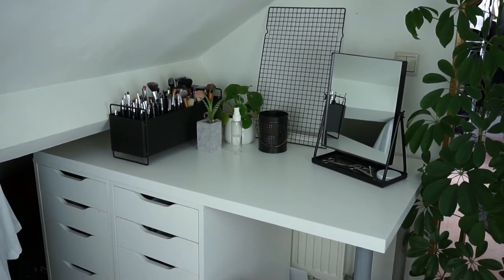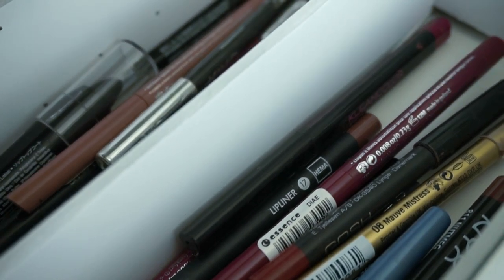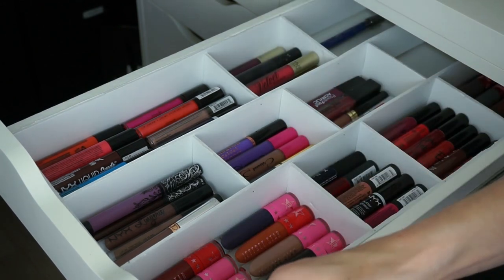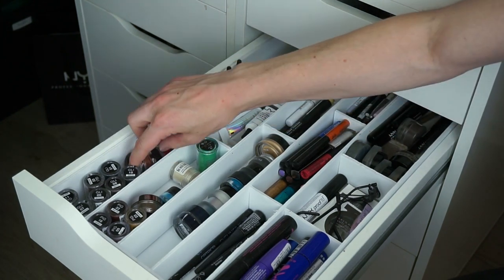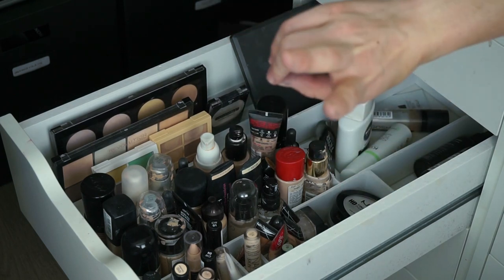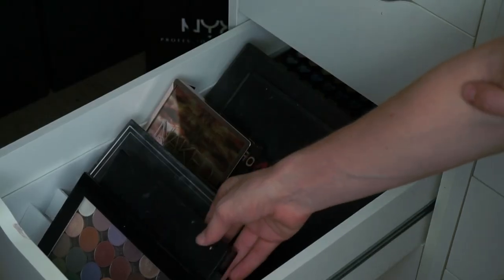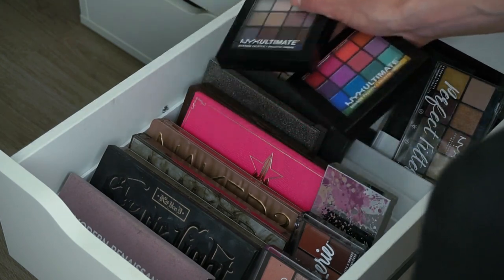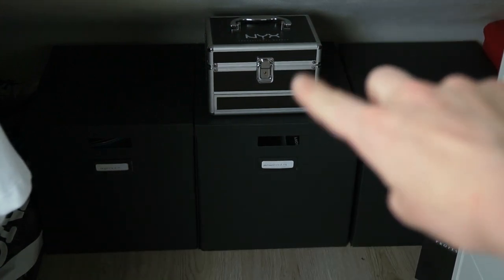MAKE-UP COLLECTION & STORAGE | + tips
xoxo

Where are you from? I'm from the Netherlands
How big are your plugs? I'm currently at 20mm

Camera: Sony A5000
Editing program: Adobe Premiere Pro CC
Soft Boxes: Bresser BR-2245 Daylight Set 1300W

for watching my video and please leave any ideas for future video's in de comment section down below!